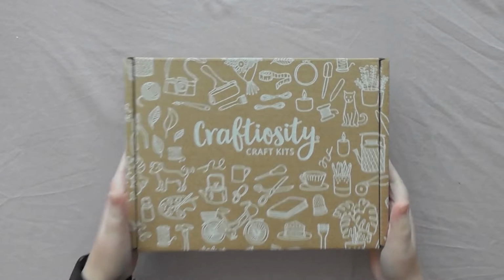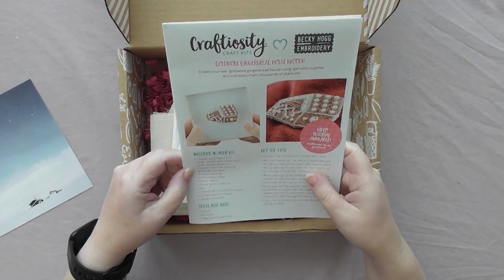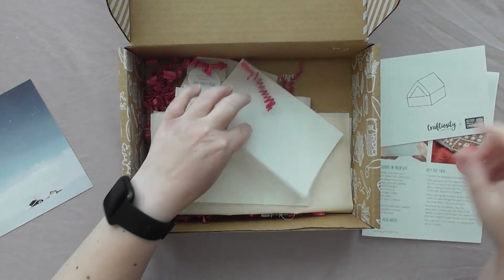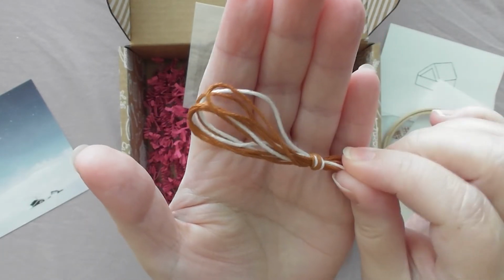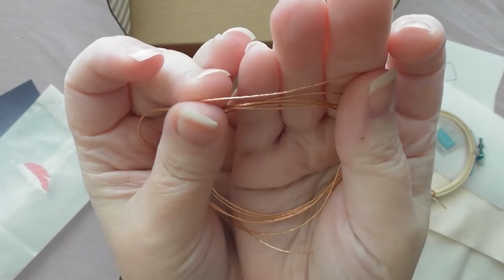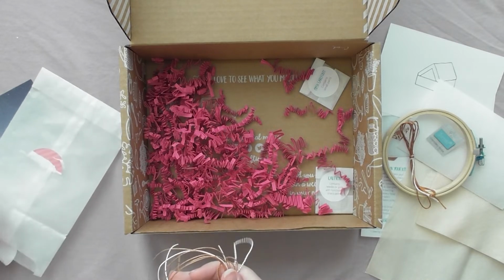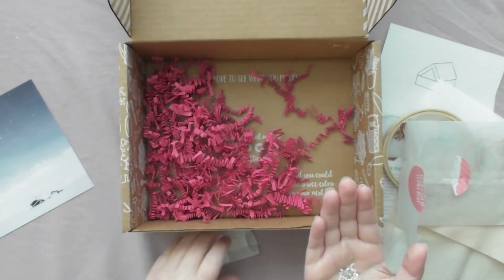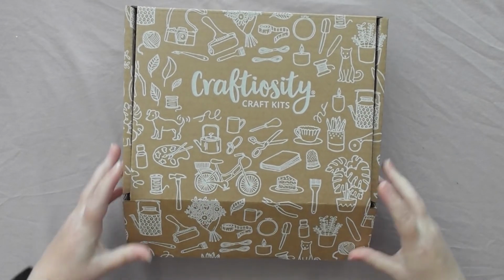Craftiosity Craft Kit December19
The new multi-vendor shop. Please pop by and check it out.